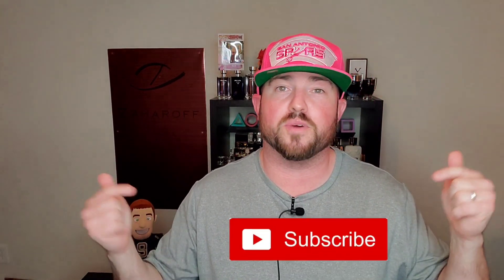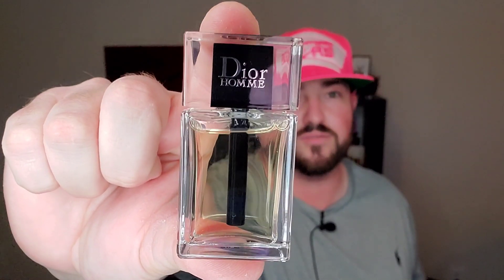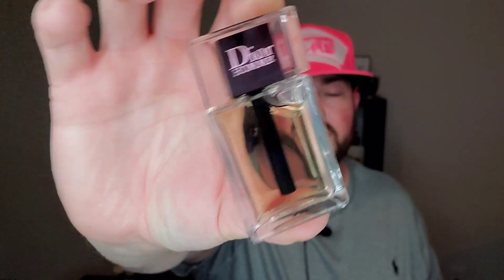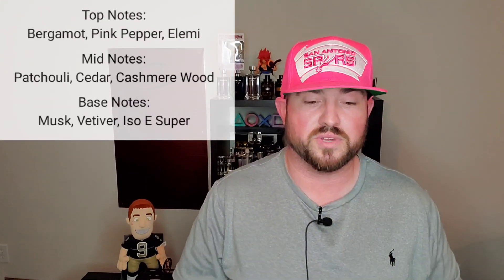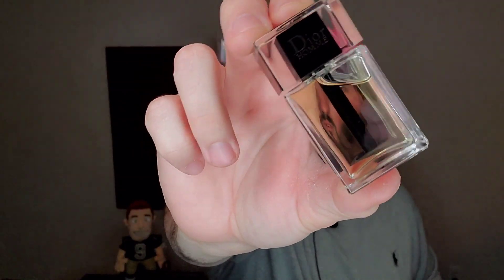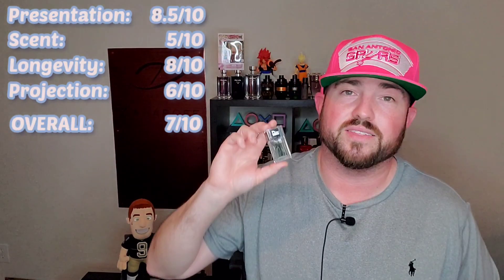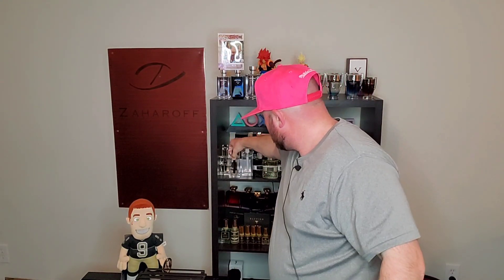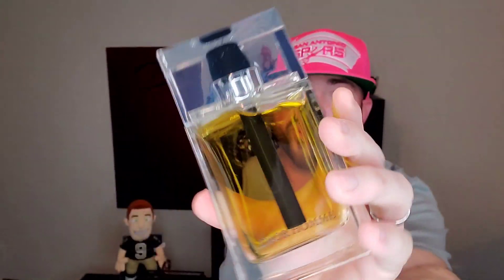Dior Homme 2020 Fragrance Review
Checkout Swifts Scents for all your Decanting needs